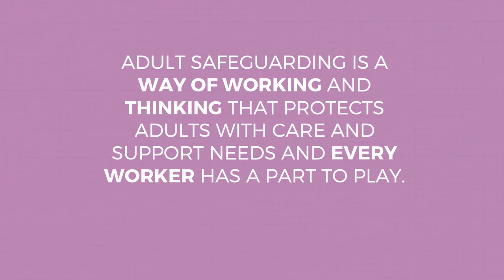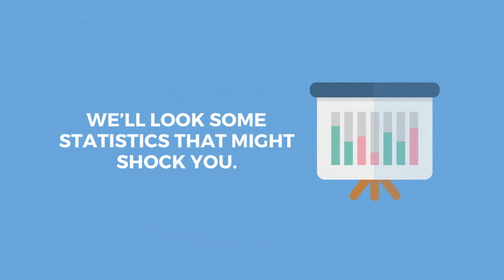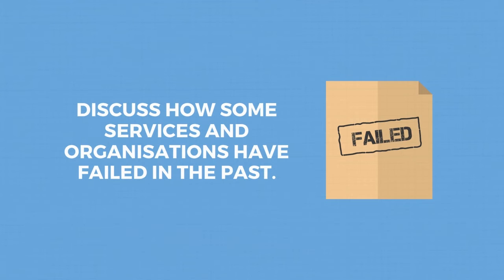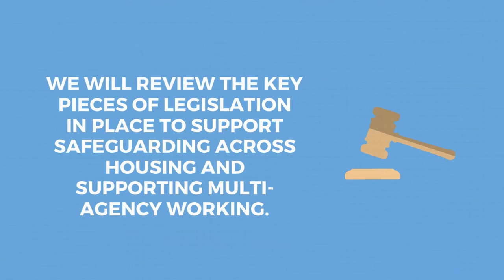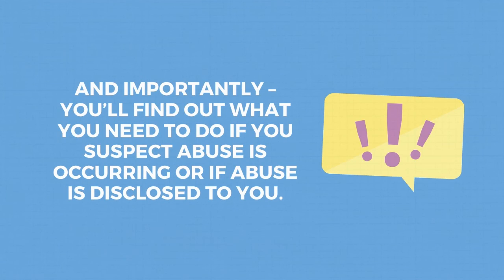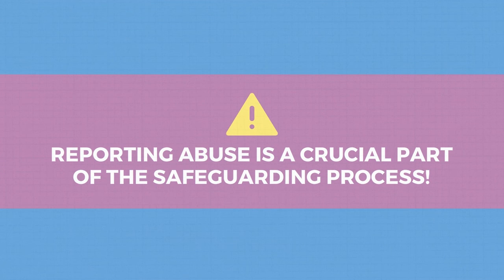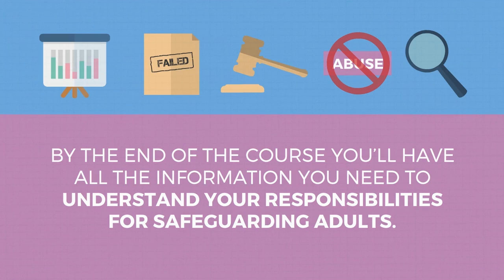1 Adult Safeguarding for Housing Trailer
People who work within housing support services often work with customers, who, for a range of reasons, may be less able to protect themselves from neglect, harm or abuse.